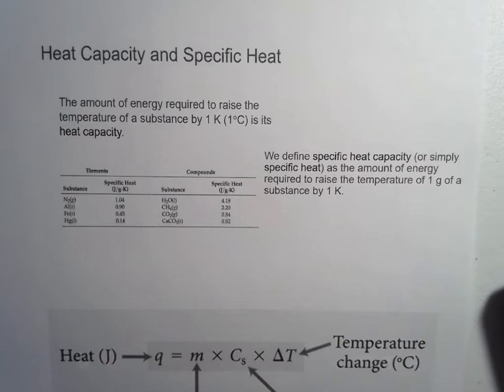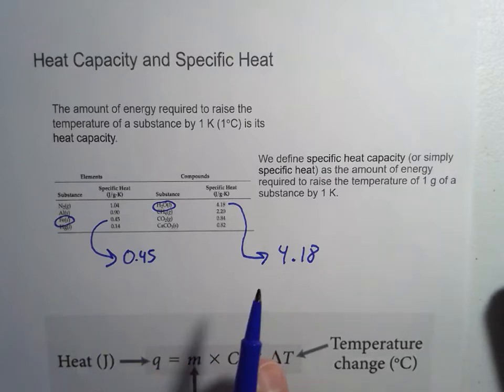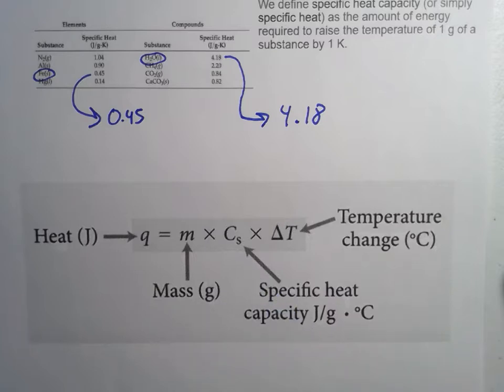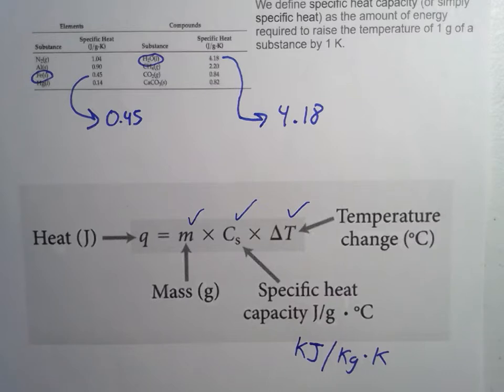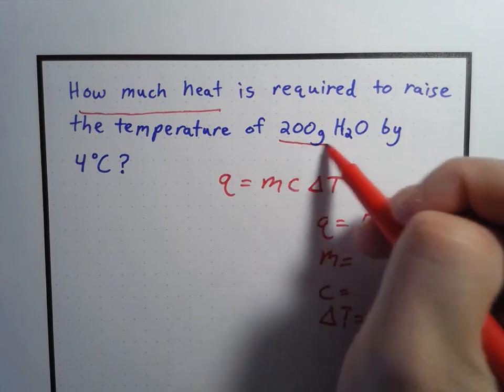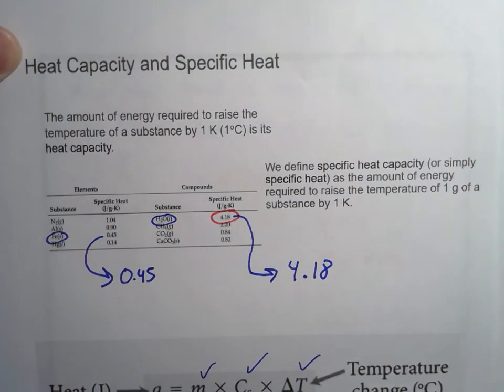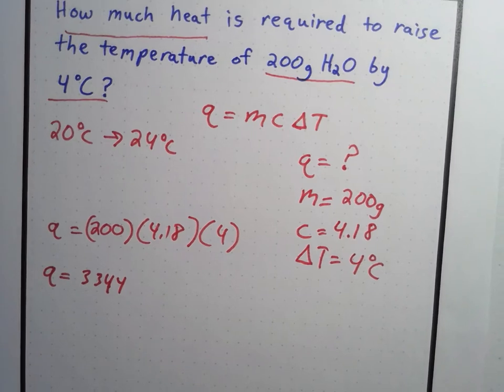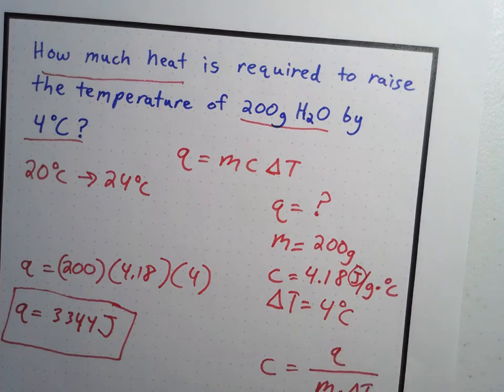Specific Heat Calculations